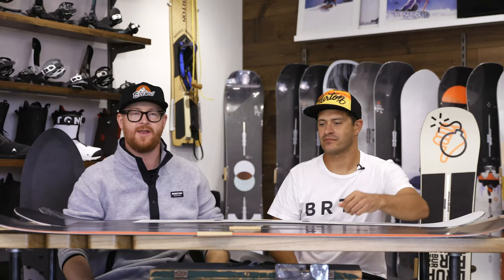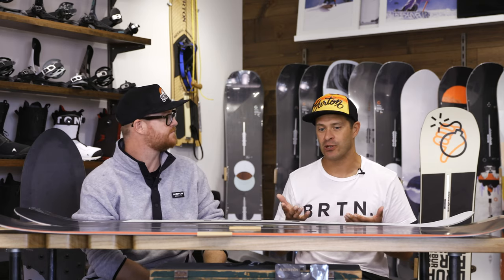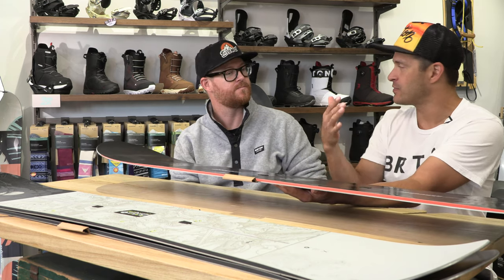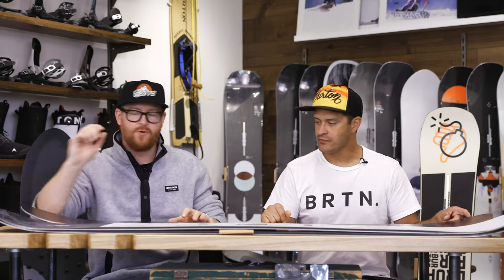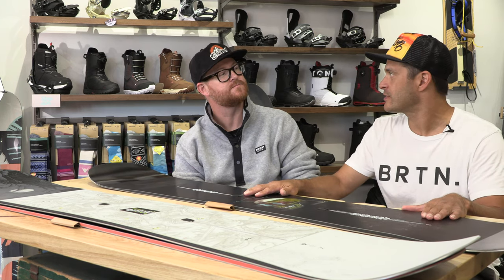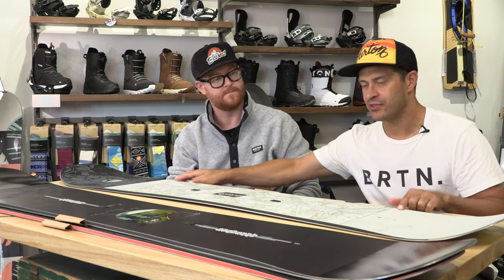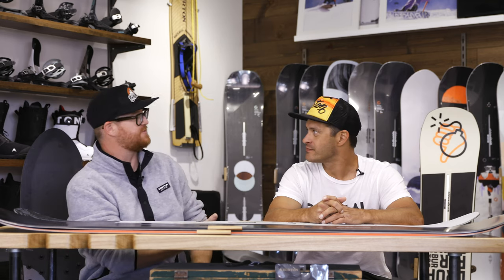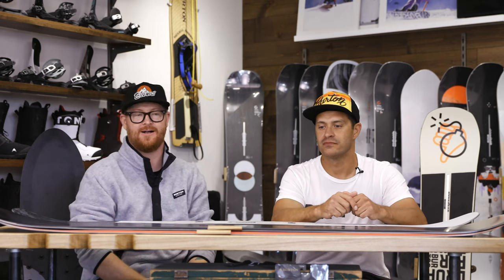2020 Burton Beginner Snowboards Overview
Guf anf Jayson from Burton walk through the 2020 Burton snowboard lineup and point out good beginner boards. These boards are designed to ride easier. They are killer for anybody, although their attributes lend themselves to ride well for a beginner. The Ripcord rides easiest. The Instigator is similar to the Ripcord, although it is more responsive. The Descendant is a twin park board that as a Pure Pop camber profile shape.